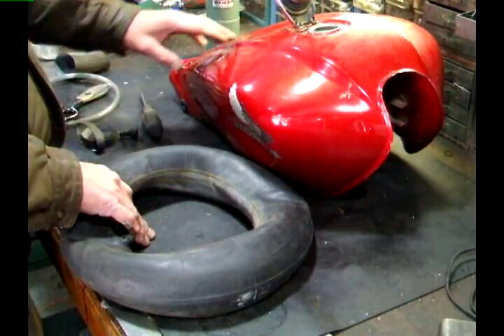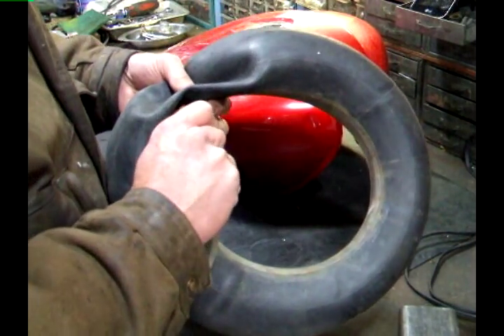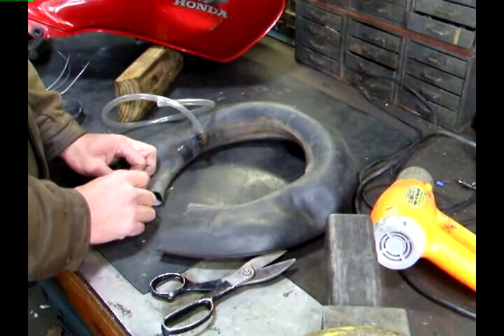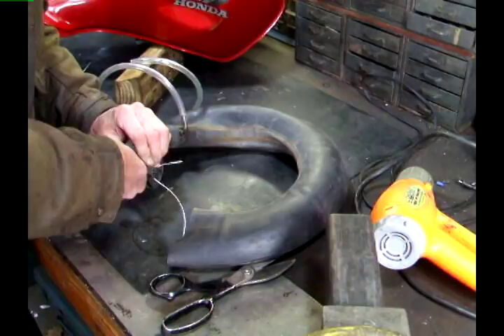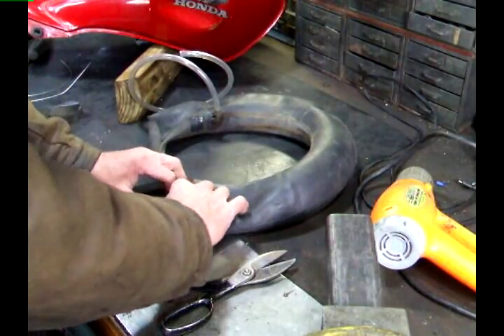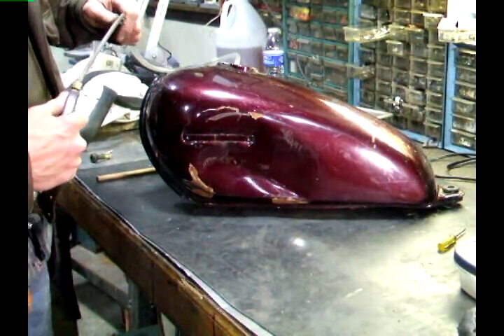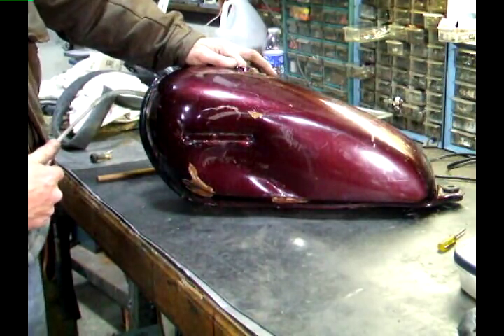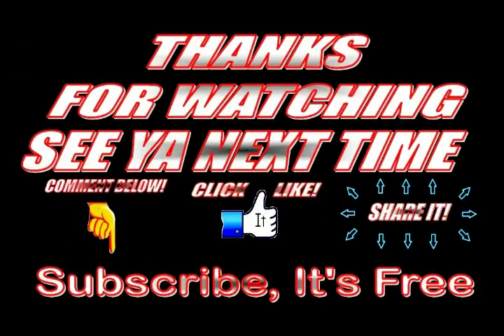Pop Out Dents in a Motorcycle Gas Tank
A tutorial how to pop out dents in a motorcycle gas tank without special tools. DIY Paintless dent repair. Try this before spending big money on repainting your bike.

Amazon Air Blow Gun
Amazon Inner tube
Dent Puller Kit
Double Pole Bridge Dent Puller